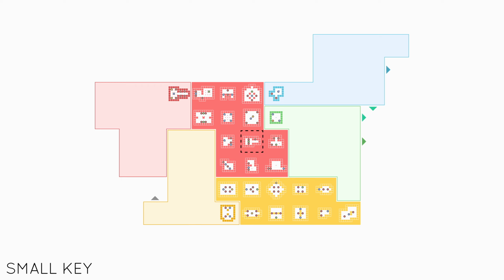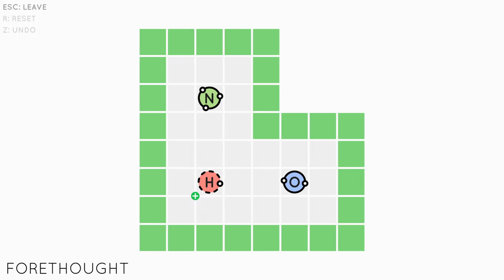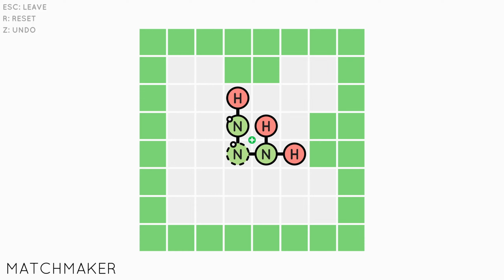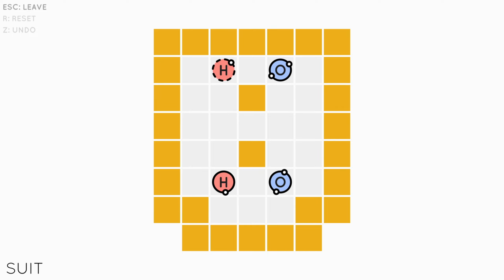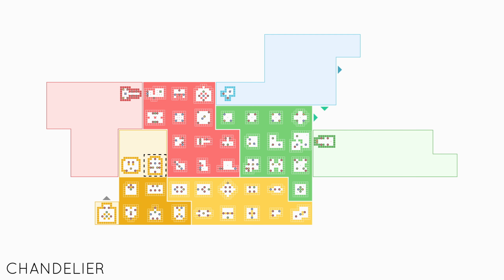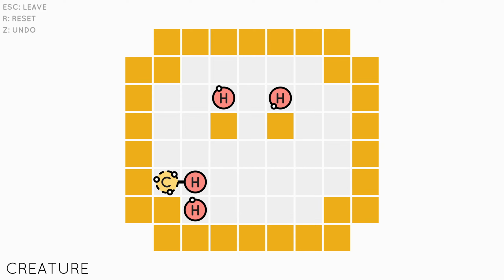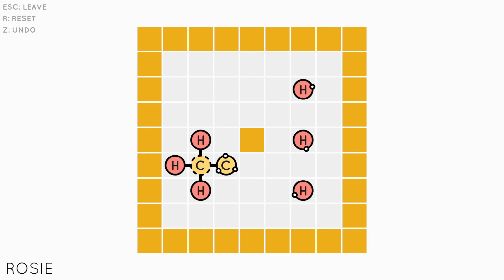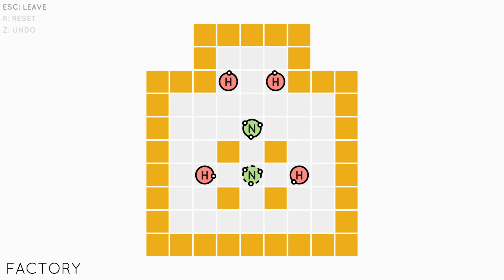Adding bonds left and right | Sokobond | Part 02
Putting my high school chemistry knowledge to the test, I need to not only push the atoms to the right configuration, but I need to figure out what that configuration is!

Logic Train Cosmic Express Game Letsplay Baba is You
Chemistry Sokobond Block Pushing